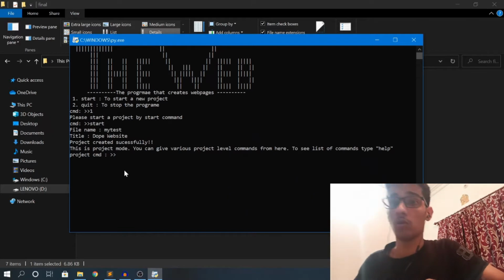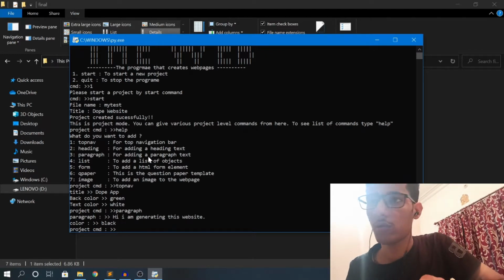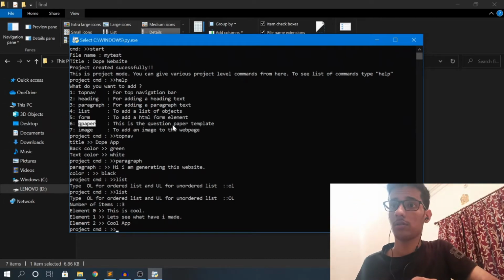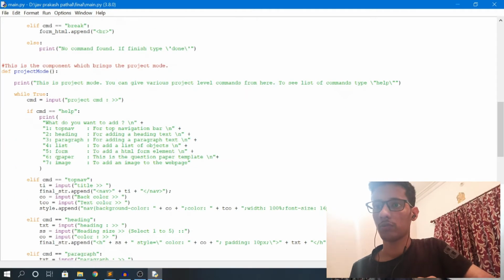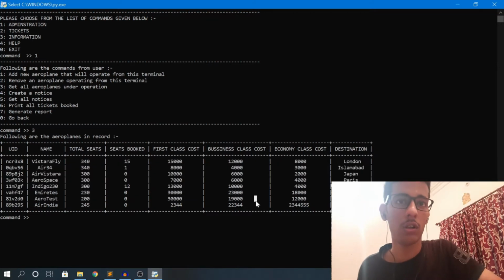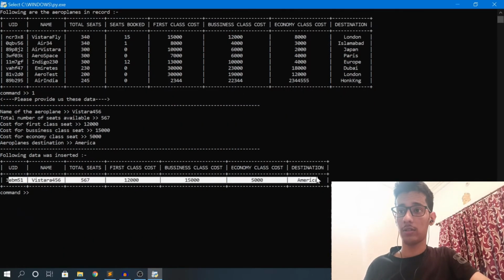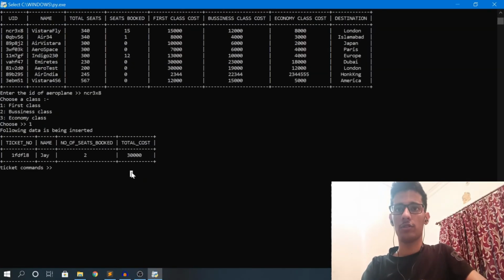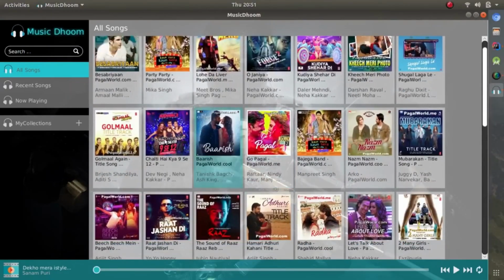Reviewing my "BAD" python programs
In this video I have reviews some codes that i wrote when i was in high schools. Some of the apps that are as follows :-

1. A website maker from python.
2. Airport Management System in python.
3. Music Dhoom in JavaFx.

The link to the code will be available soon.